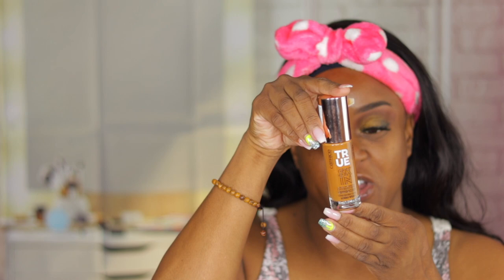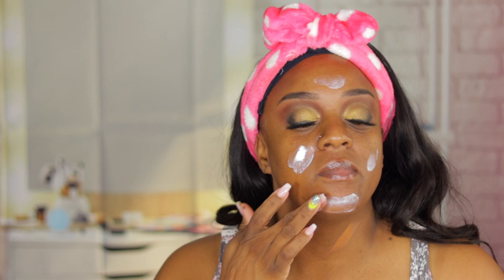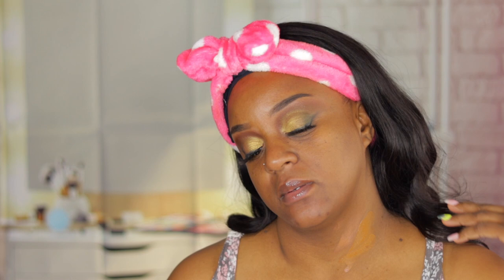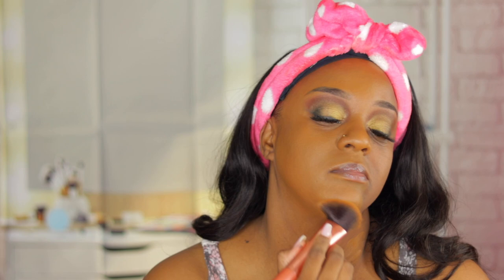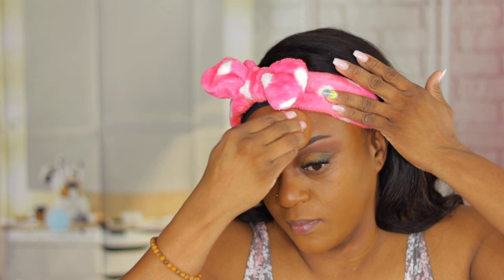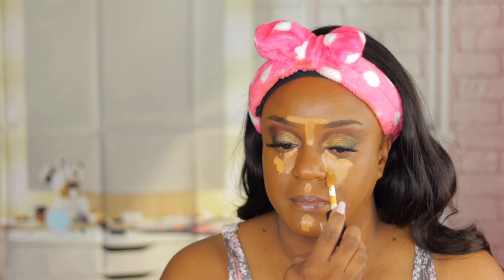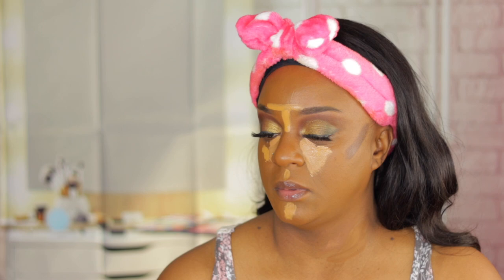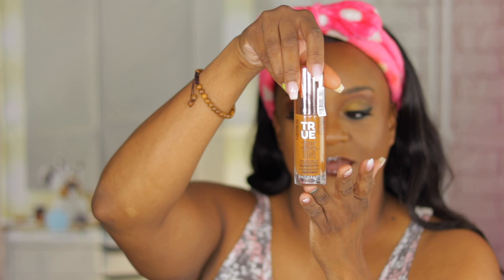*A REALLY GOOD DRUGSTORE FOUNDATION*| Catrice True Skin Hydrating Foundation | SHADE 92 WARM SPICES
CATRICE TRUE SKIN HYDRATING FOUNDATION - 92 WARM SPICES

Equipment Used
Soft Boxes
Ringlight
Canon T7i
I MOVIE